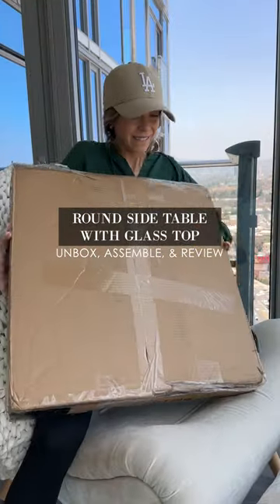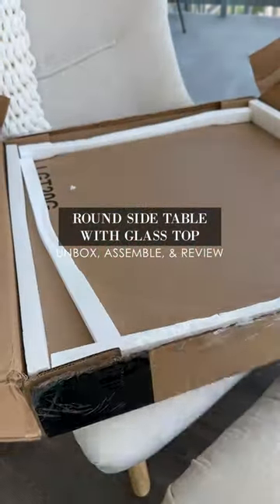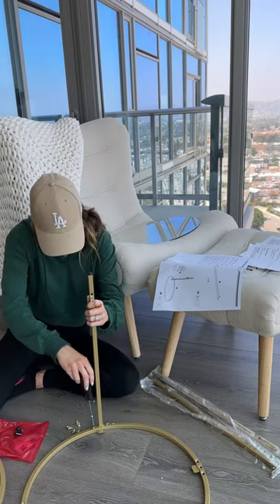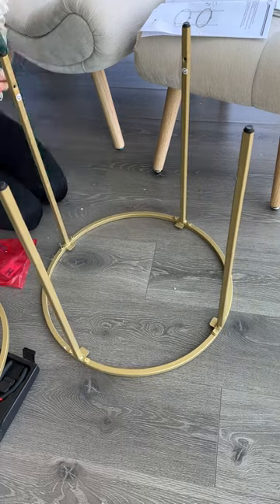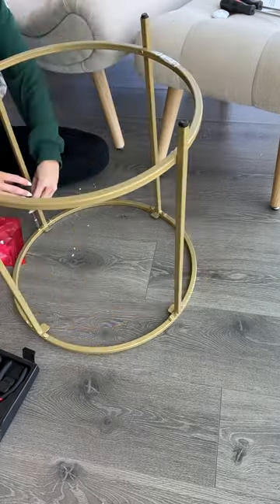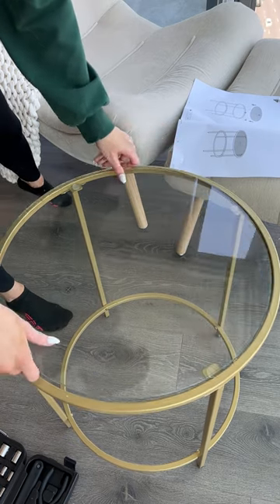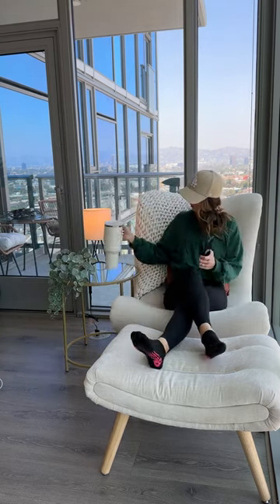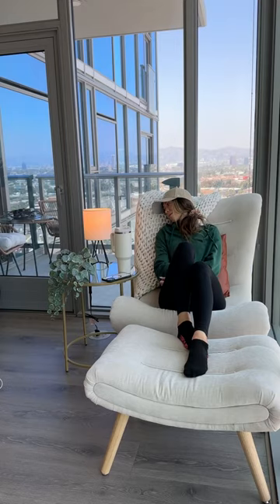SUPER Affordable Minimal & Aesthetic Gold Side Table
I needed a side table that didn't take up too much space or block my view... this one is only $49!?!

I love how it's a glass top and open bottom! Looks very classy and chic, but without the price tag ;)